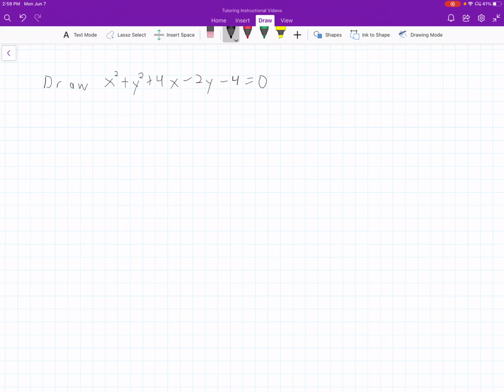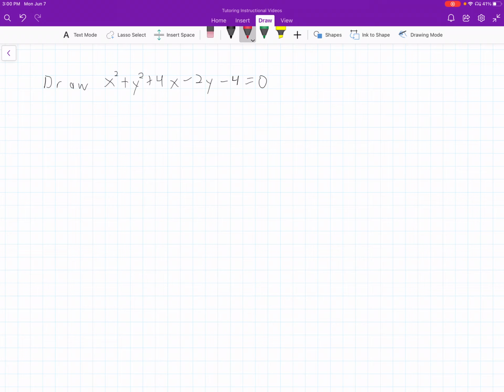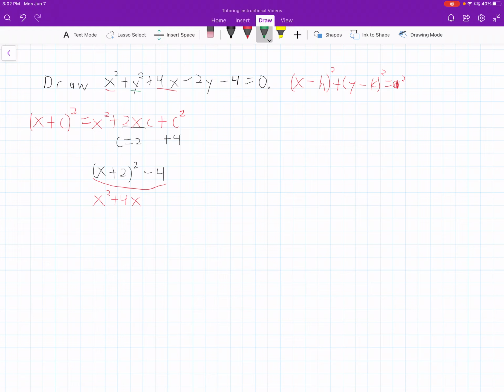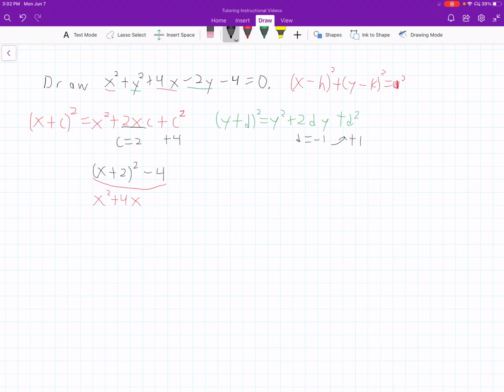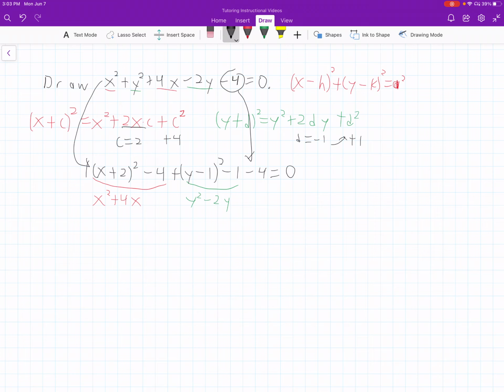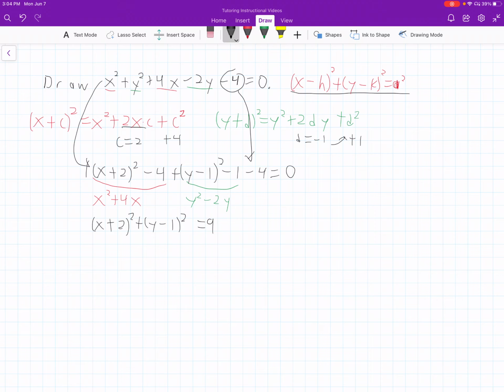Equation of a Circle Video 2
You have an algebraic equation and are told to graph a circle based on it. How do you make sense of this? Find out!